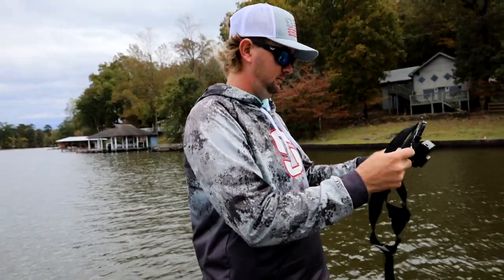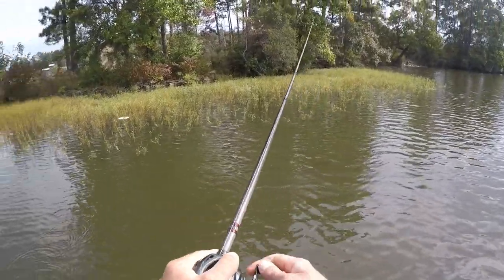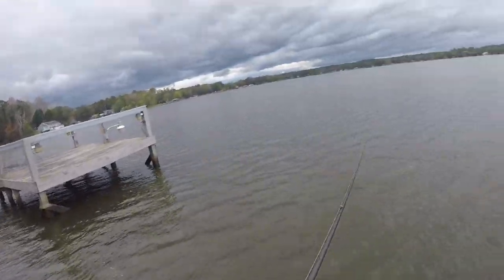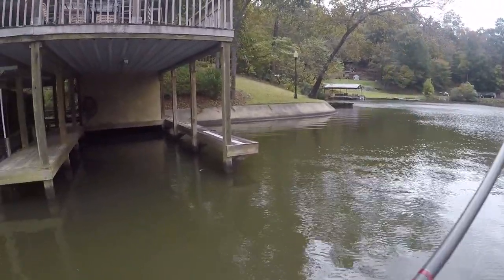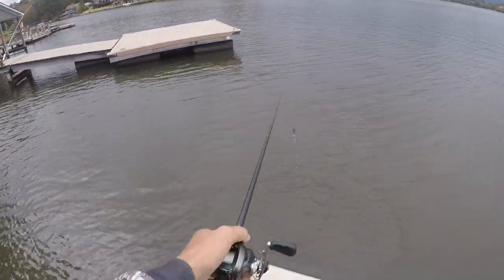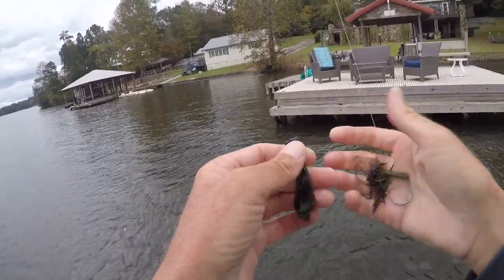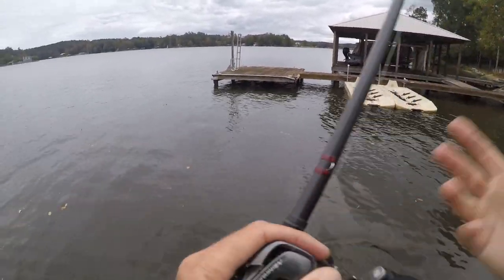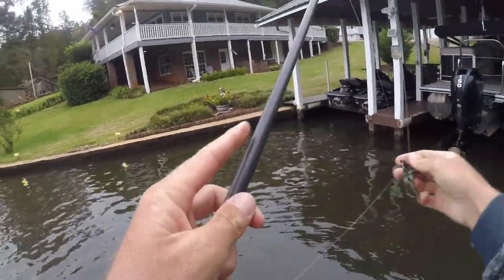You Have To Get Your Hands On One of These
2021 BASSMASTER ELITE SERIES PRO